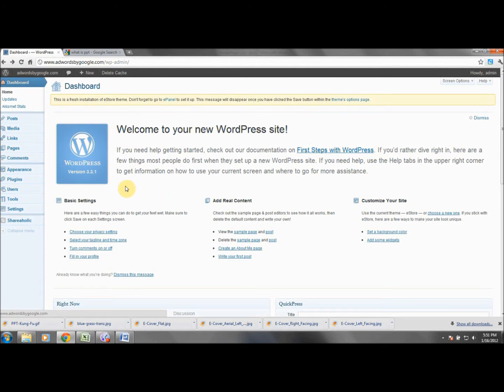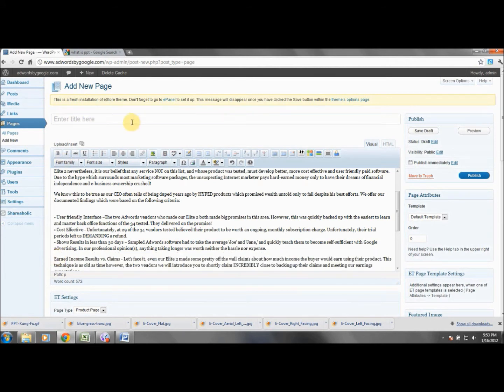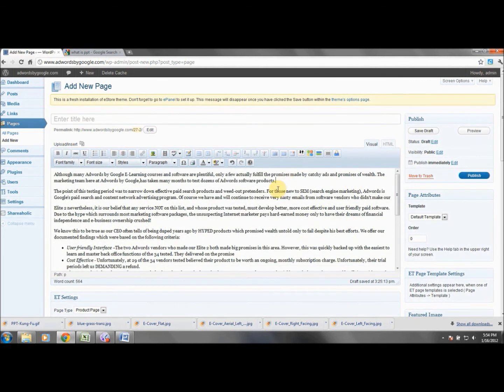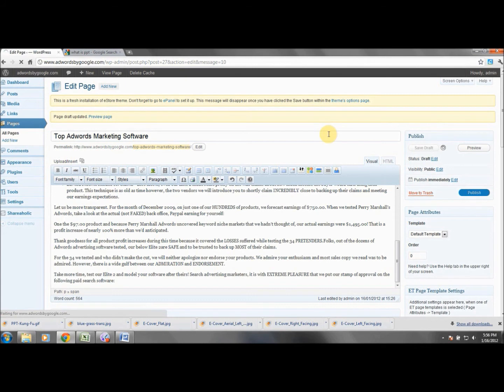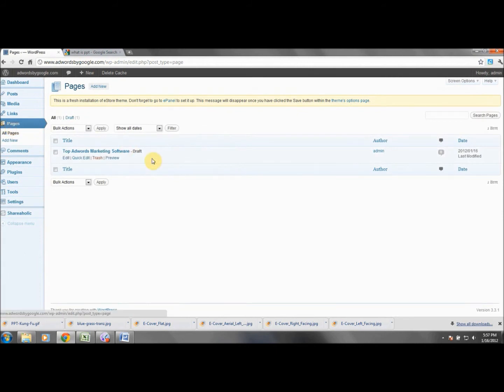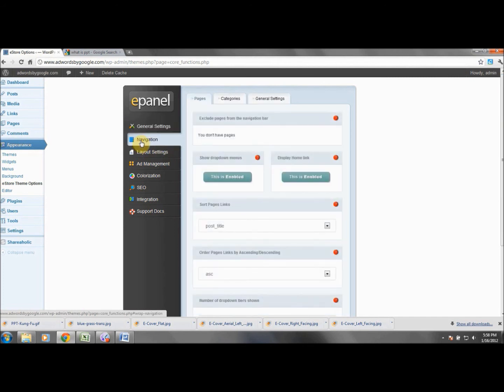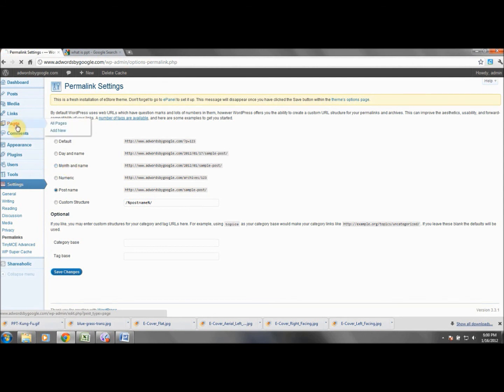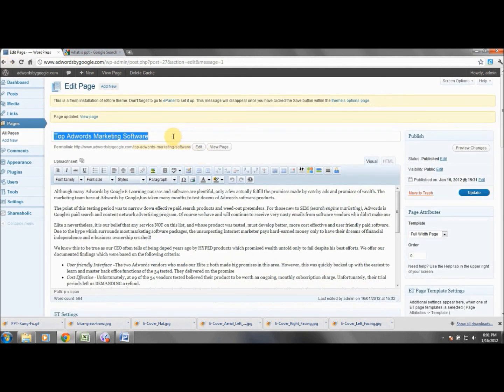Wordpress Install -- Part 16/44